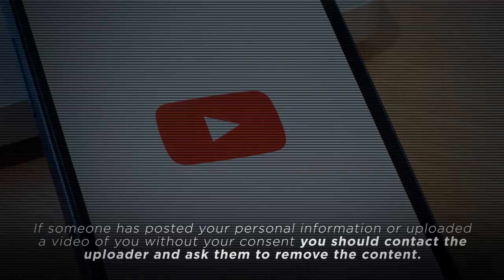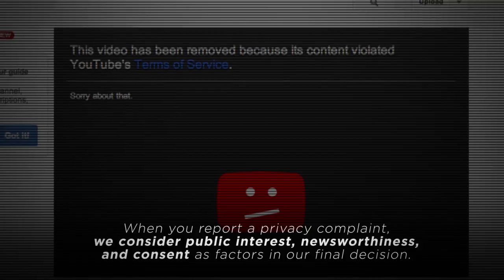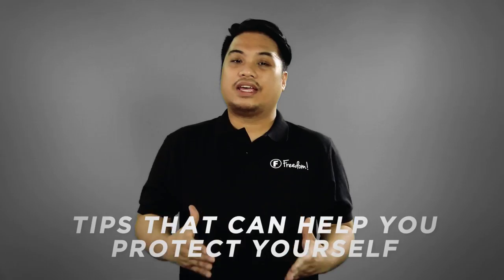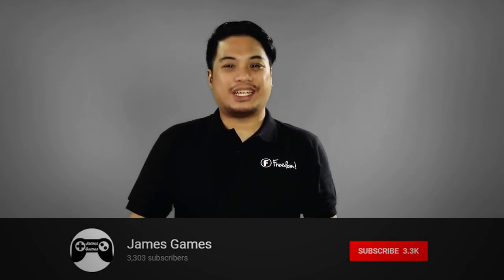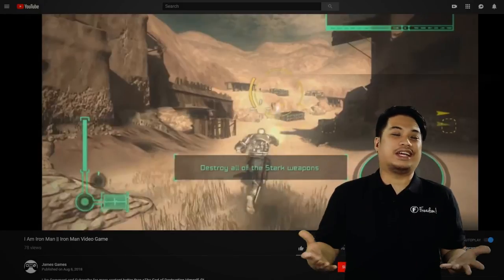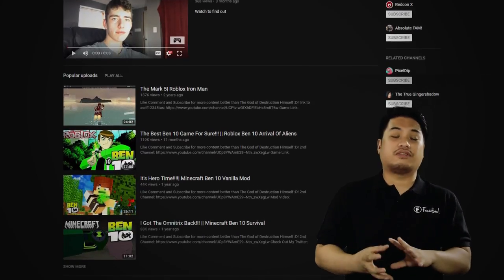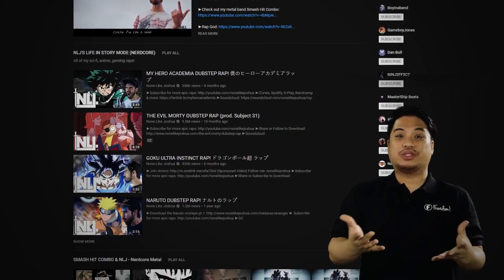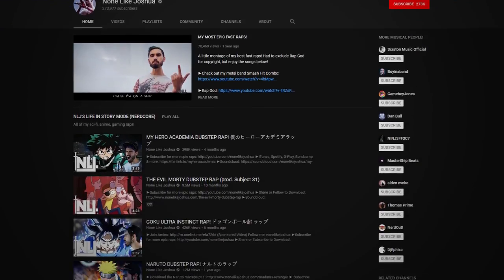KYC Noldified - Do you think your privacy is safe on YT? Think again!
Your privacy is the price you pay when you achieve celebrity status. Everything about you is laid out for the whole world to see. Learn how to protect yourself from people who will use your private property to use for their own personal gain.

Join Nold as he tackles this rule and explains how we can protect ourselves and our private life.  Learn how to properly shield yourself and learn what the privacy policy entails! See you there Freedom! family.

▼ Heartbeat

▼ Freedom! links

Freedom! community

Freedom! support

Freedom! Twitter

2. Position Music and FiXT music, used in Call of Duty, NBA and Far Cry, is now for free to all Freedom! partners

4. AudioMicro 150,000+ catalog of music and sound effects licensed for free to all Freedom! partners for commercial purposes